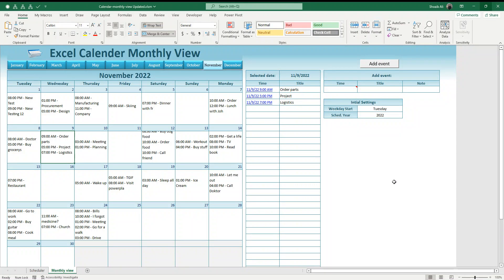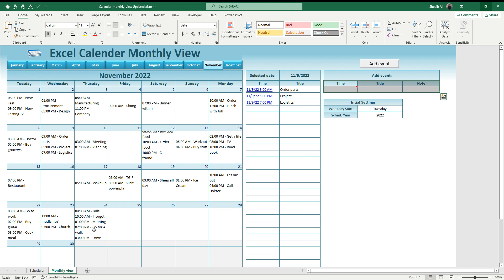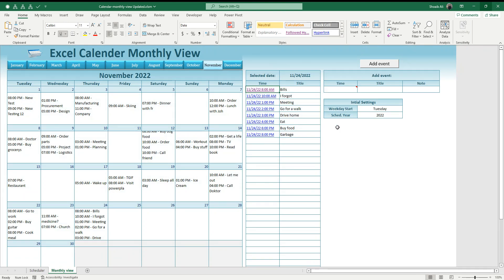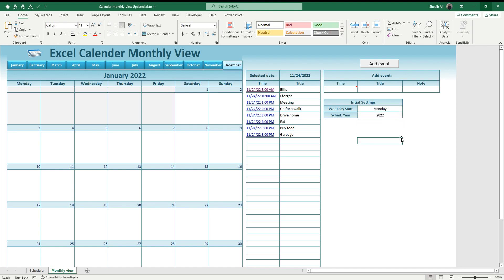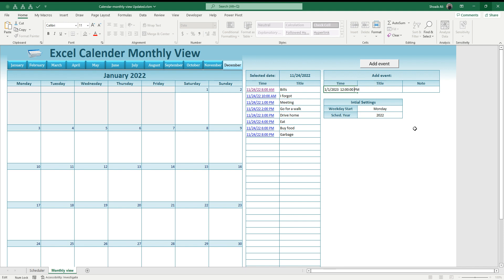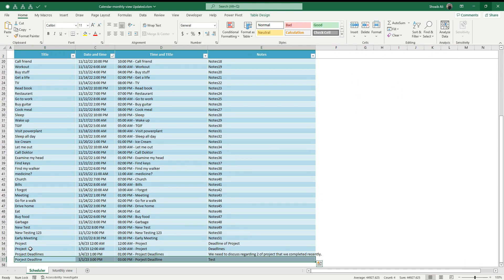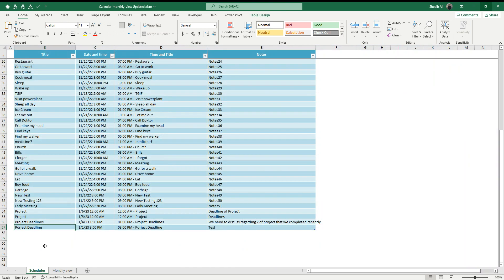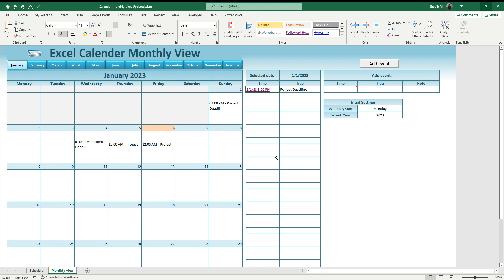Dynamic Appointment Scheduler / Calendar Monthly View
Updated Weekly/Monthly Calendar for MS Excel

A schedule is important for every aspect of your life. It not only helps you manage your time, it can also reduce stress, help you evaluate progress as you work, and prepare you for the unexpected.

Add event to the monthly calendar
See all events on a specific date.

Fully Automated Event Calendar